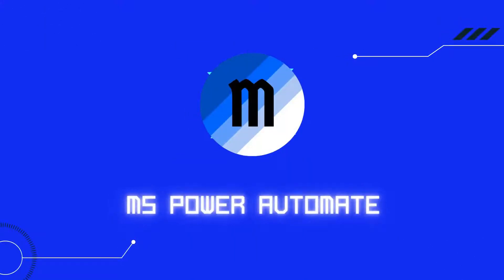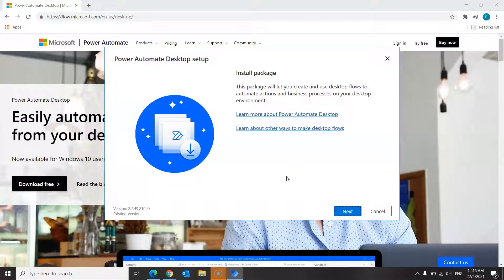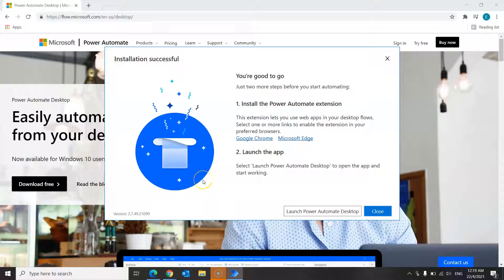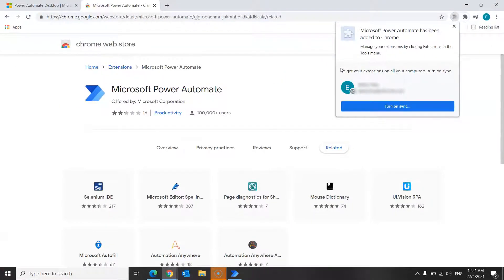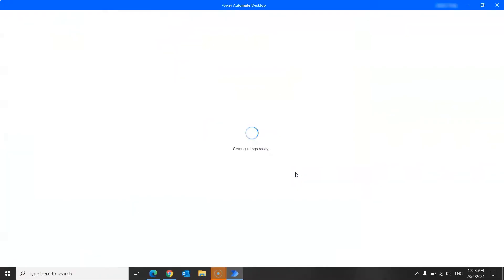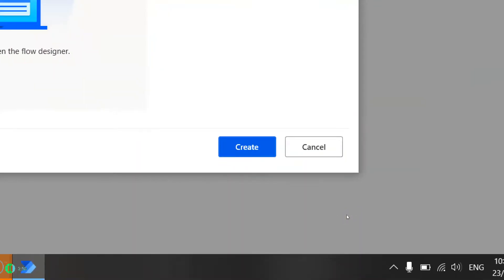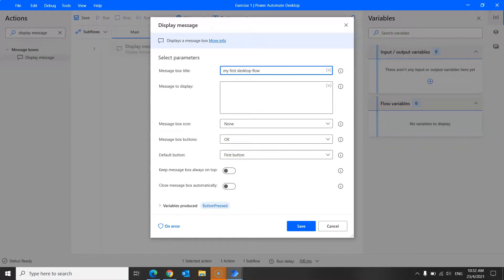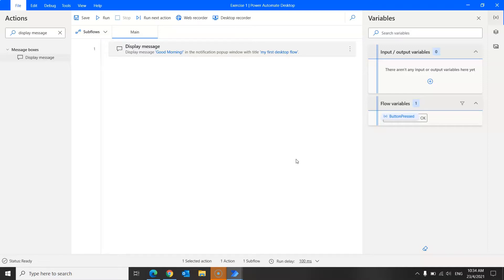How to get started with Microsoft Power Automate Desktop in less than 15 minutes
DidYouKnow: Earlier in March this year, Microsoft announced that Microsoft Power Automate Desktop will be available for Windows 10 users at NO additional cost.

With Power Automate Desktop, you will be able to enhance work efficiency and productivity. Seize this opportunity to minimize repetitive, manual, time-consuming tasks. This creates more time to drive and propel your business forward!

Here is how to get started with Microsoft Power Automate Desktop in less than 15 minutes